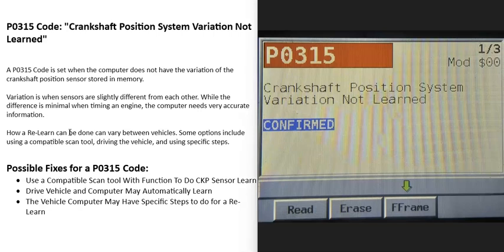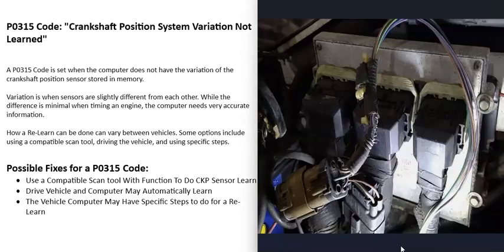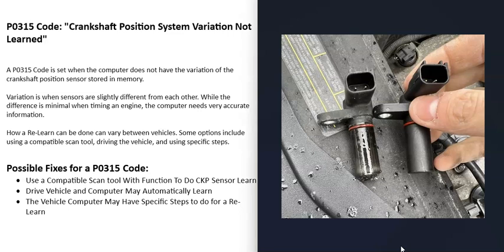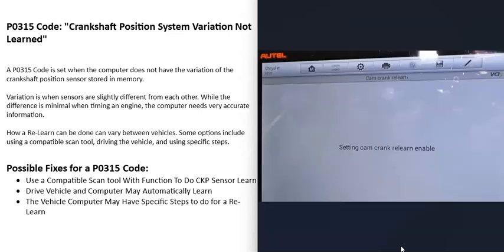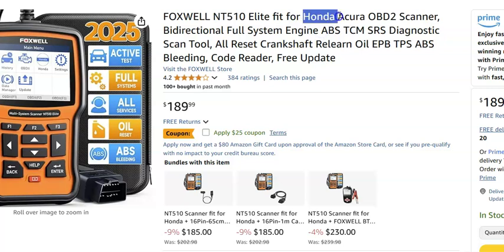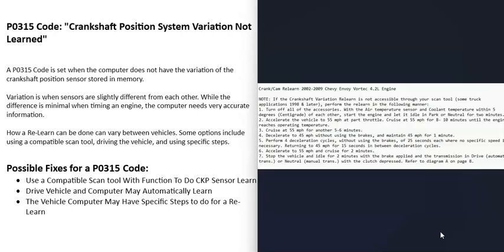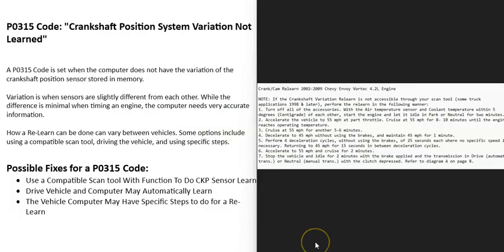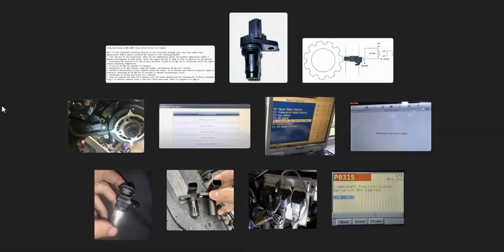Causes and Fixes P0315 Code: "Crankshaft Position System Variation Not Learned"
How to fix P0315 Code: "Crankshaft Position System Variation Not Learned"
A P0315 Code is set when the computer does not have the variation of the Crankshaft Position sensor stored in memory.

Variation is when sensors are slightly different from each other. While the difference is very small when timing an engine the computer needs very acute information.

How a Re-Learn can be done can vary between vehicles. Some options include using a compatible scan tool, driving the vehicle, and using specific steps.

Possible Fixes for a P0315 Code:
Use a Compatible Scan tool With Special Functions To Do CKP Sensor Learn
Drive Vehicle and Computer May Automatically Learn
The Vehicle Computer May Have Specific Steps to do for a Re-Learn

Link to Amazon of Products in Video
FOXWELL NT510 Elite with Crank Sensor Relearn

XTOOL D7 Bidirectional OBD2 Scanner with Crank Sensor Relearn